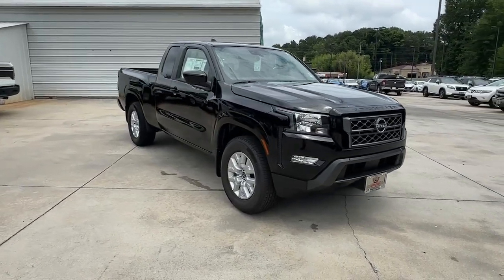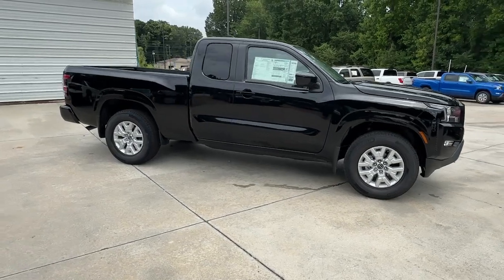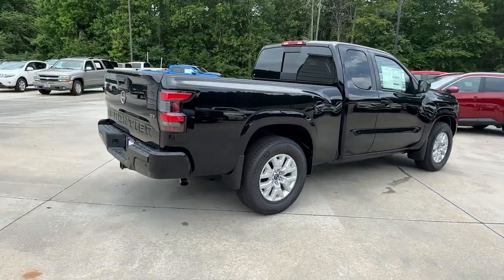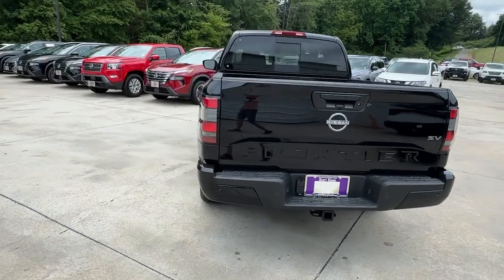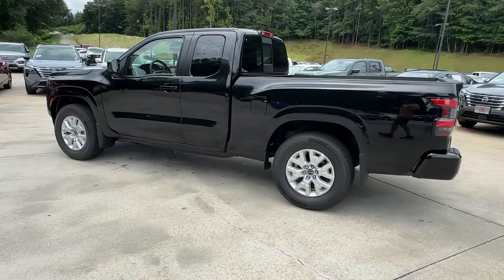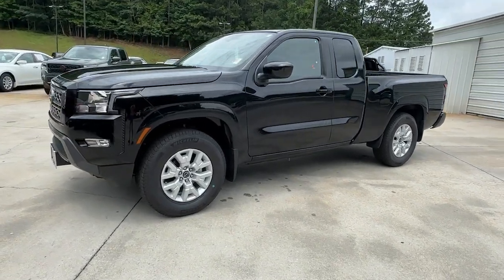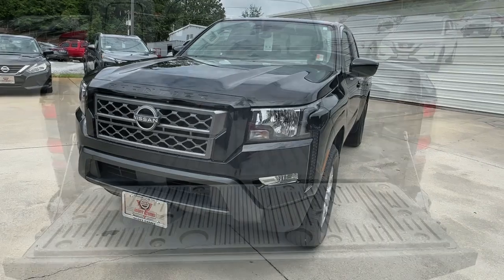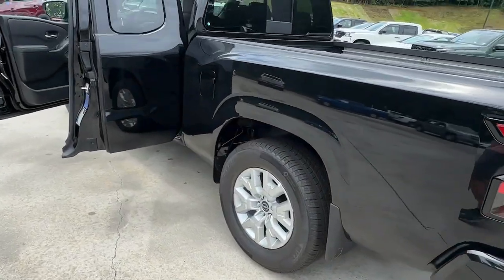2024 Nissan Frontier SV Carroliton, Abilene, Fairplay, Whiteburg, Mt. Zion GA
New 2024 Nissan Frontier SV available at Scott Evans Nissan located in 725 Bankhead Hwy, Carrollton, GA, 30117.
Stock#: 24733 - VIN#: 1N6ED1CL3RN653781

Get into the  2024  Nissan Frontier. Here's a hardworking Nissan Frontier, the mid-size pickup that's durable, comfortable, and up to the task. Whether you're on the jobsite or hitting the trail, this rugged partner has your back. The following are some of this vehicles highlighted options: Pre-Collision System, Keyless Entry, Back-Up Camera, Satellite Radio, Lane Keeping Assist, Keyless Start, Bluetooth® Connection, Power Driver Seat, Aluminum Wheels, Alarm. Don't let this affordable Frontier slip away. Our team will give you an outstanding test drive experience. Stop in today!